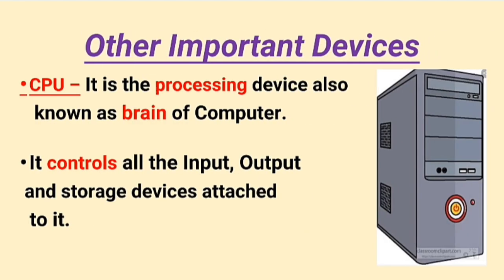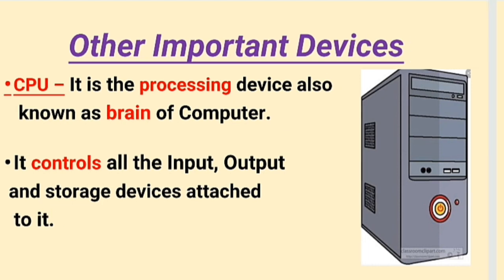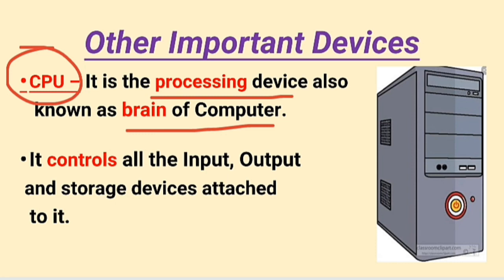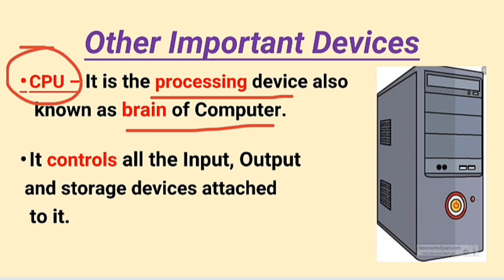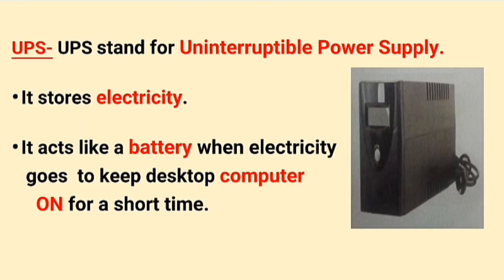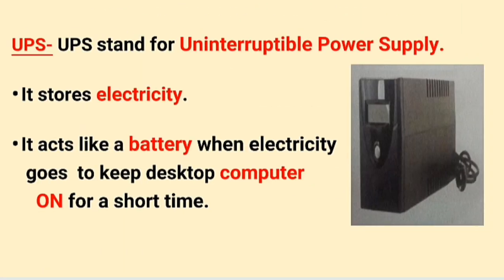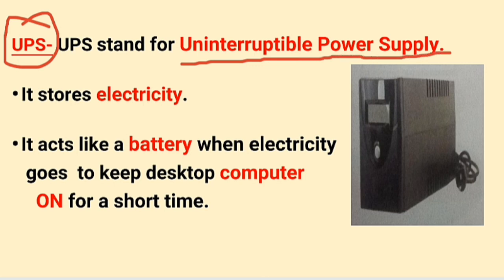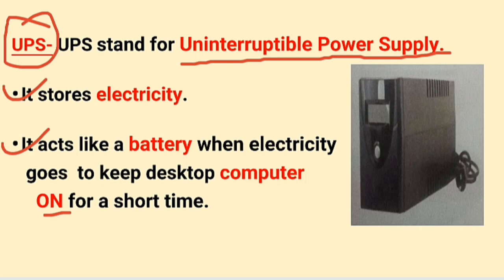2nd - Computers - 09-05-2020 - (Part-4) Input and Output Devices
Output devices- Speakers and Headphones